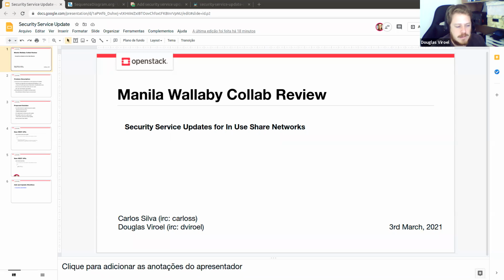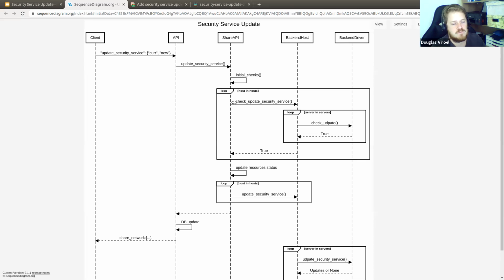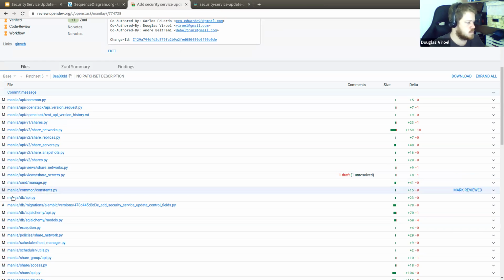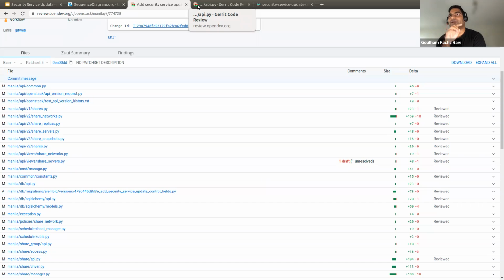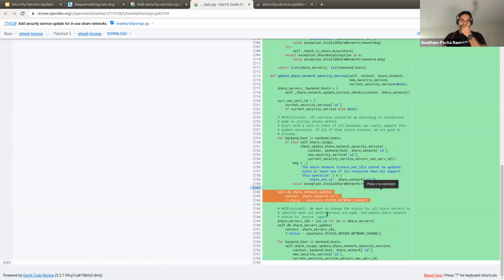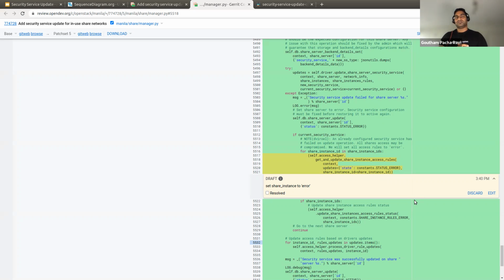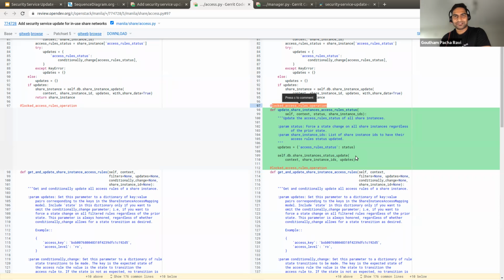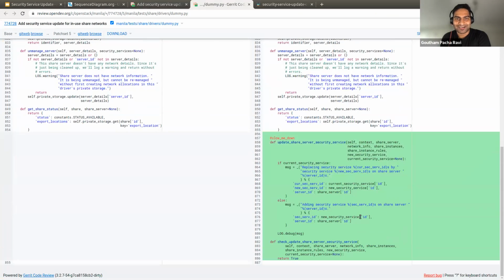Security Service Updates - Wallaby Collaborative Code Review - 3rd Mar 2021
Collaborative code review of Security Service Updates for In Use Share Networks feature, proposed in the Wallaby cycle for the OpenStack Manila.